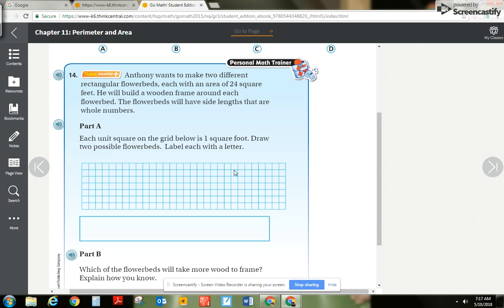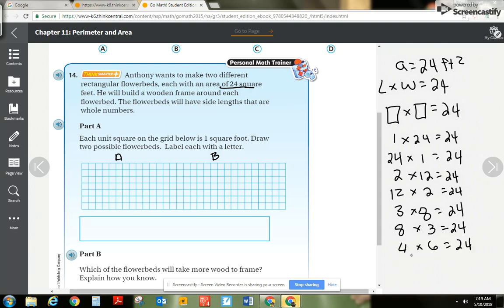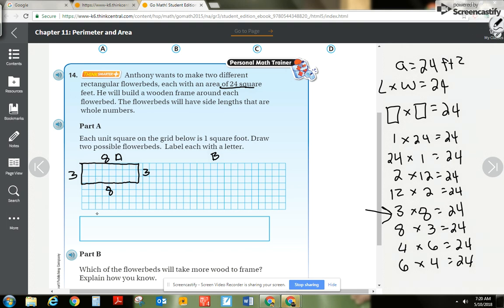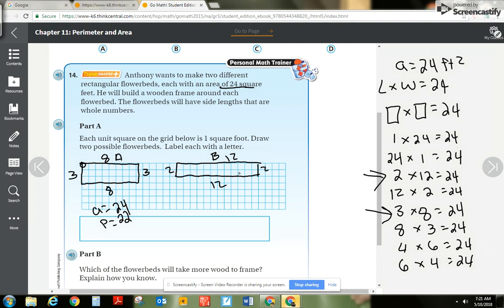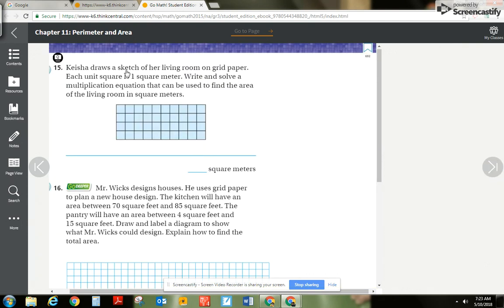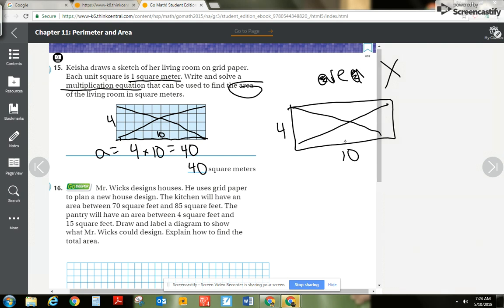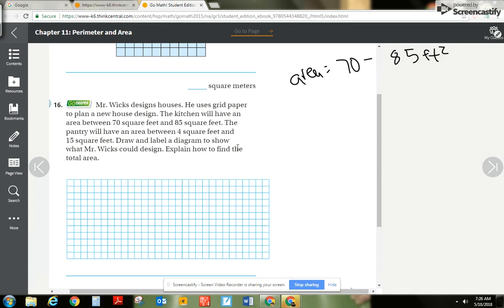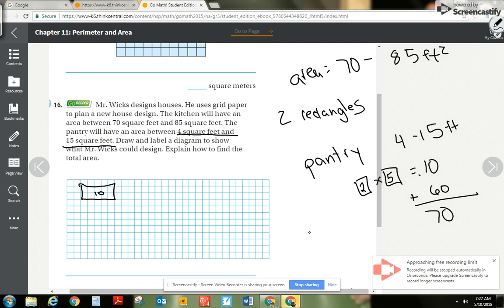Third Grade - Go Math - Chapter 11 test review - part 4